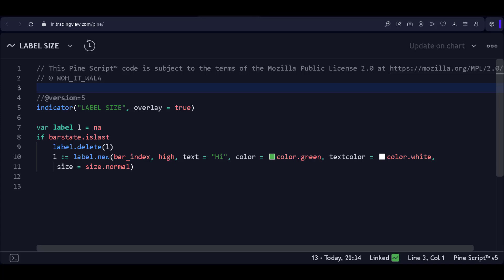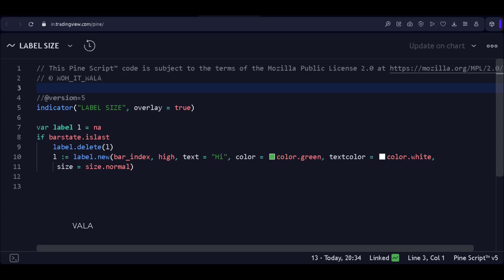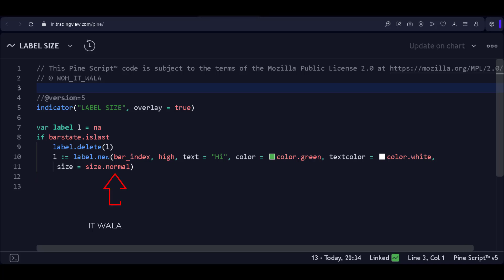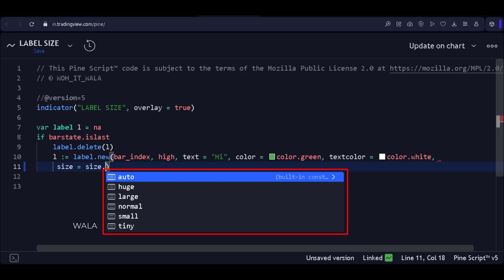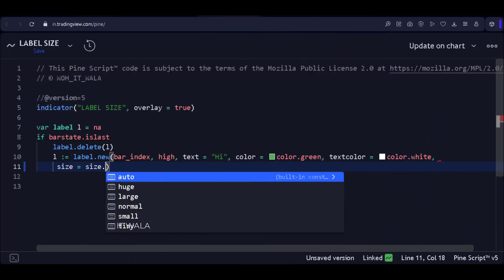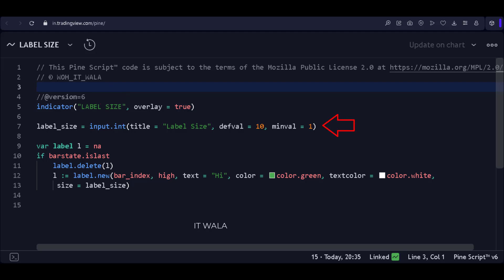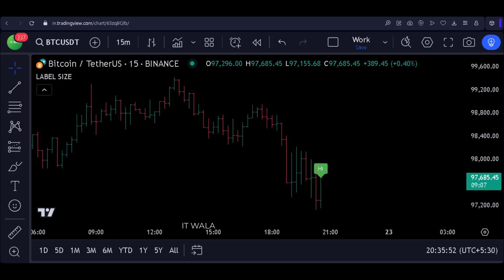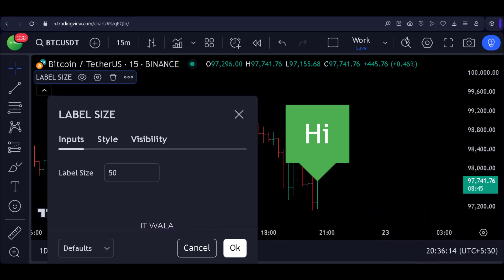Pine Script Version 6 Tutorial: Fixing Label, Box & Table Size Issues! 🌟 | TradingView || IT WALA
⭐Description:
Discover the power of Pine Script Version 6! 🚀 In this tutorial, we’ll explore how the latest update addresses the long-standing issues with label, box, and table sizing, offering a smoother coding experience. Learn how these enhancements improve upon Pine Script Version 5 and elevate your TradingView indicator development. Perfect for traders and programmers alike!

TradingView is a versatile and comprehensive platform that has become a go-to resource for traders and investors worldwide. Offering a seamless blend of powerful charting tools, social networking features, and a vibrant community, TradingView has revolutionized the way individuals approach financial markets.

At its core, TradingView provides users with advanced charting capabilities that allow for in-depth analysis of various financial instruments across multiple markets, including stocks, forex, cryptocurrencies, and commodities. Traders can customize their charts with a wide range of technical indicators, drawing tools, and chart types to suit their specific trading strategies and preferences.

One of the standout features of TradingView is its intuitive and user-friendly interface, which caters to both novice traders and seasoned professionals alike. Whether you're just getting started in the world of trading or you're a seasoned expert, TradingView offers a seamless experience that empowers users to make informed decisions and execute trades with confidence.